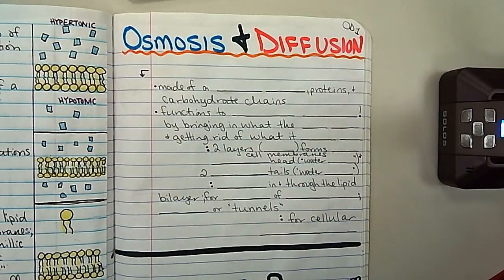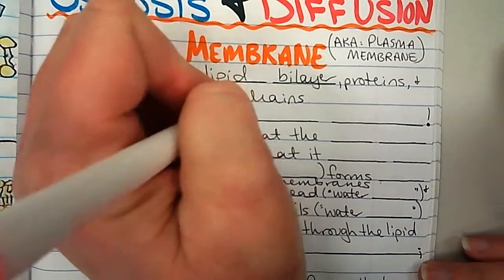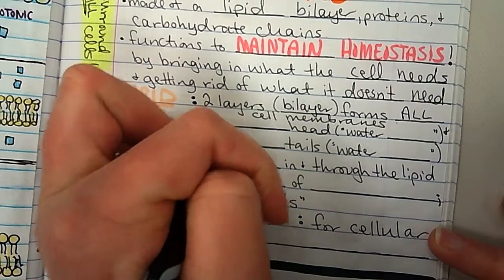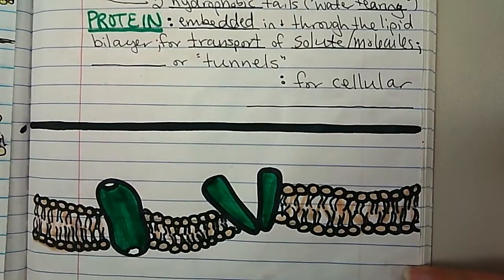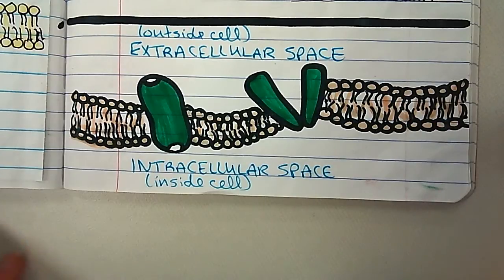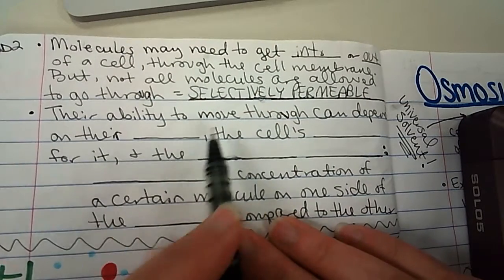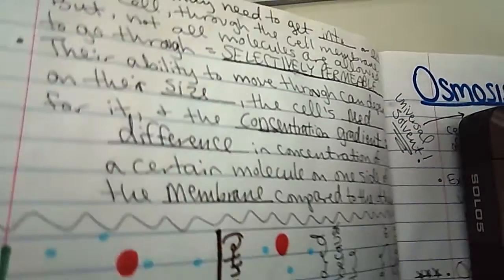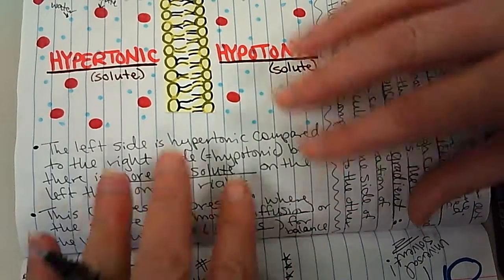Cell mem notes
Intro to Osmosis and Diffusion.  Watch video and take notes